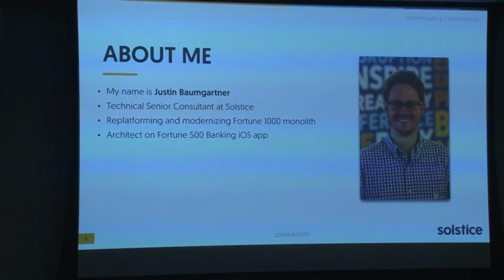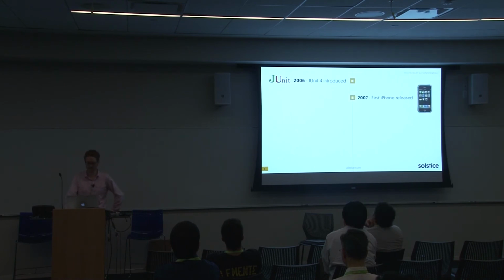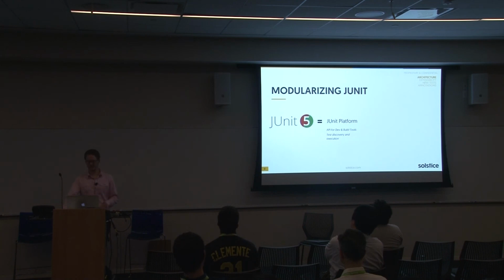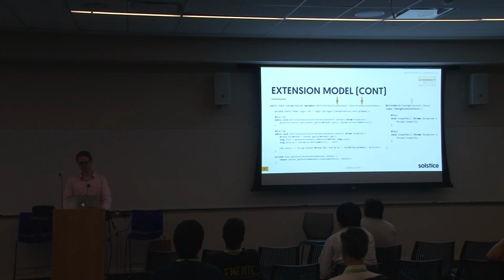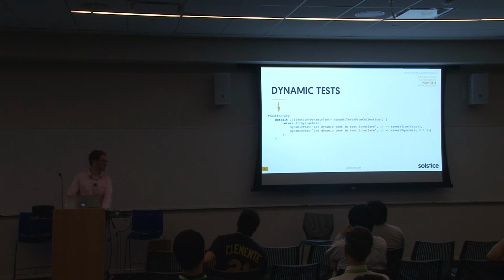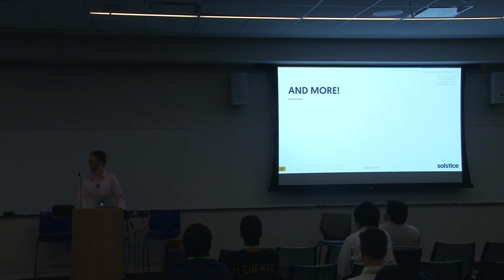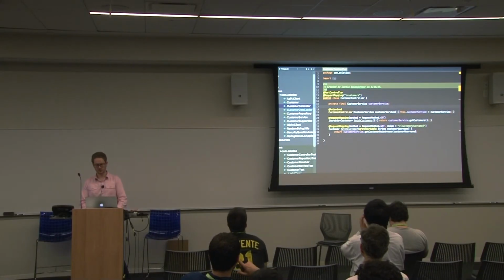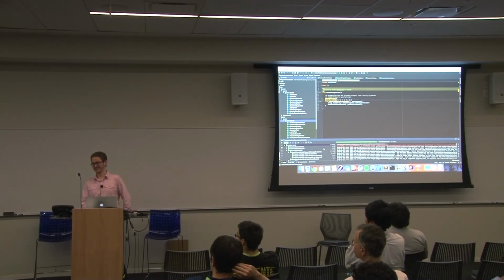NYC Automated Testing for Digital Experiences Using JUnit 5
Speaker: JUSTIN BAUMGARTNER, SOLSTICE
JUnit 5 is launching this fall and will undoubtedly move the needle for automated testing. Simultaneously, the demands of digital continue to grow and place a greater importance on automated testing for backend systems. Join Justin Baumgartner for a discussion where he will highlight the new features of JUnit 5, including Lambda support, dynamic and parameterized tests, and advances in integration testing. Justin will demonstrate the new testing features through the lens of a conversational UX experience.